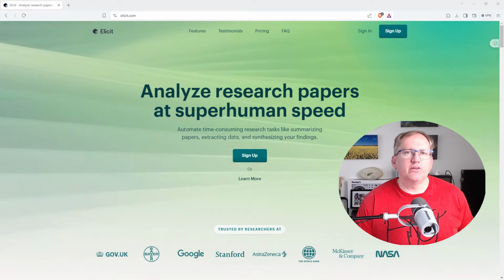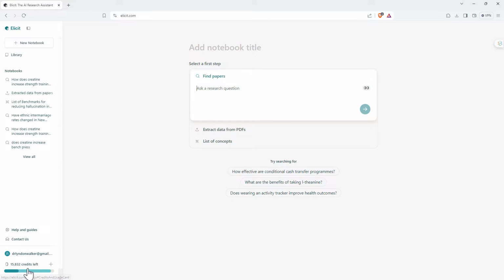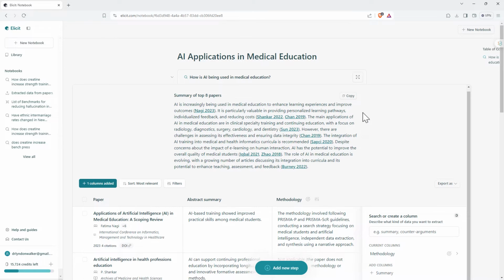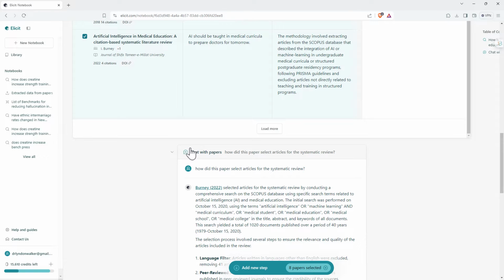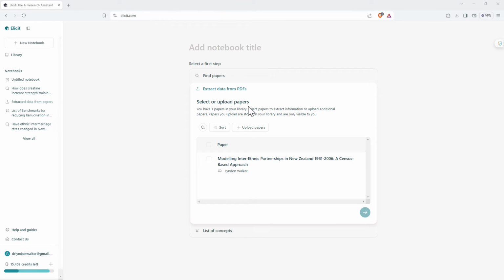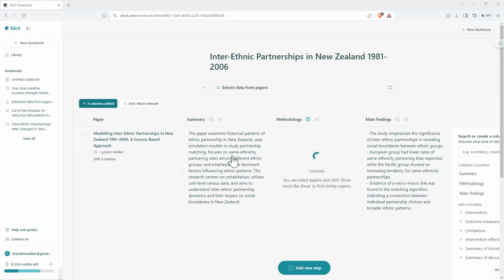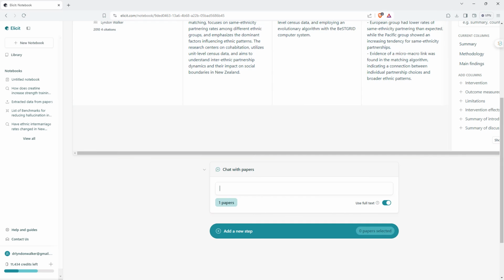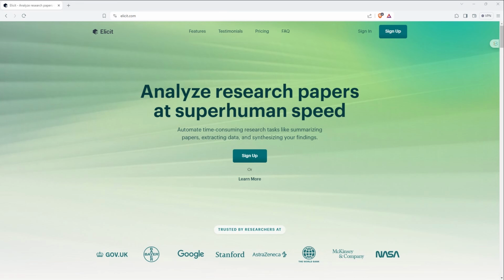Elicit AI Literature Research Tool - Upload & Chat with Research Papers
In this video I explore the new features being released in April 2024 on the Elicit AI Literature research tool including the new notebook style interface, the ability to chat with papers, and an upload pdf feature to be able to upload articles and then have them analyzed by Elicit.
** I believe they have now removed the "credits" feature